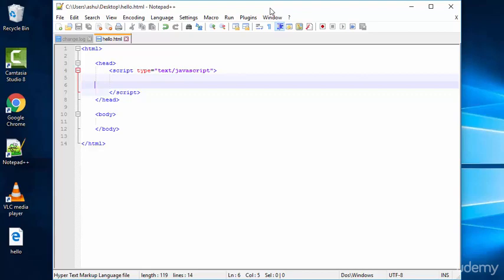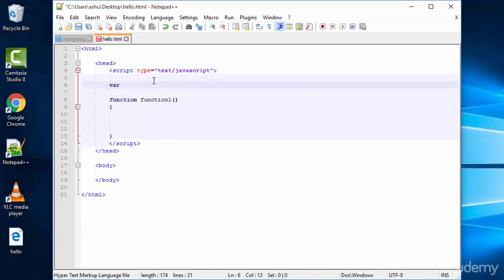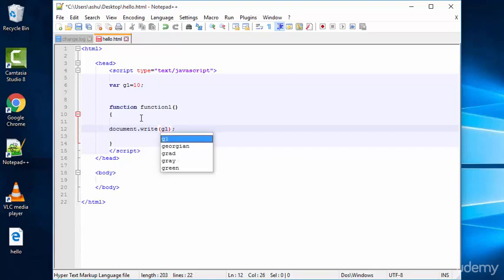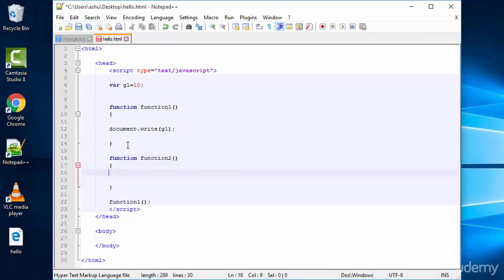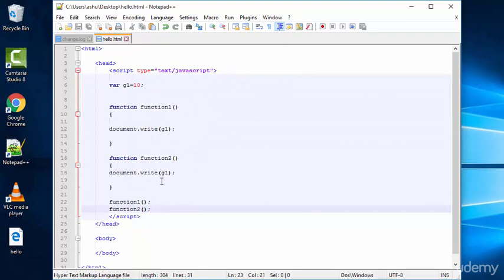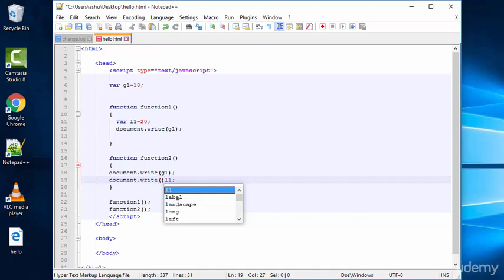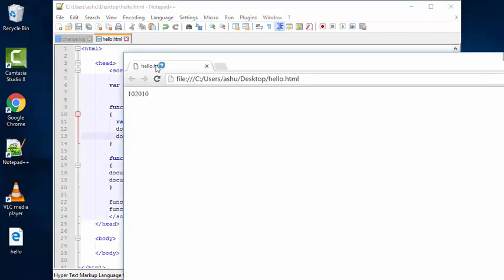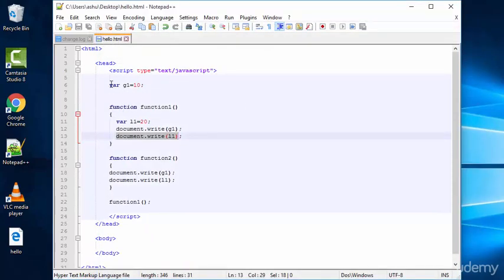Learn JavaScript in 3 Days | Episode 13 | JavaScript Global And Local Variables